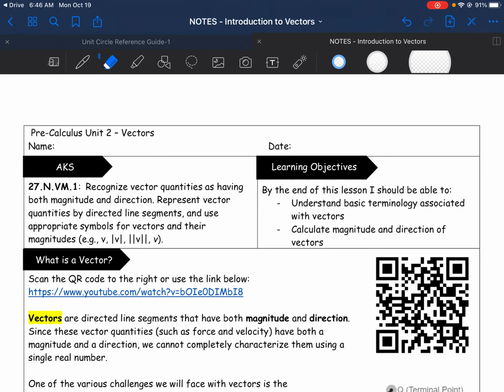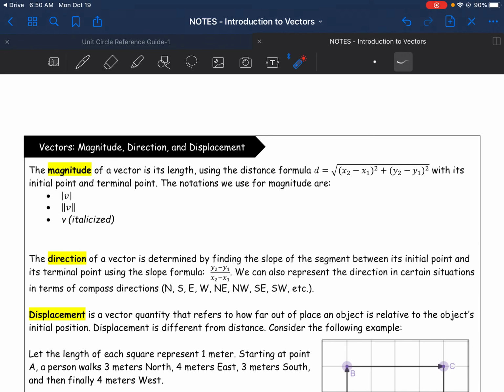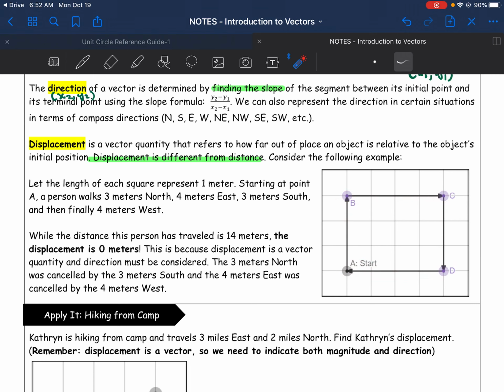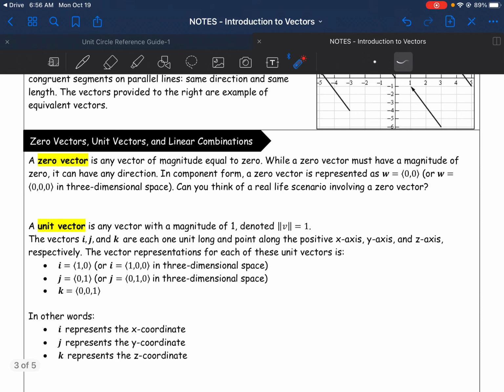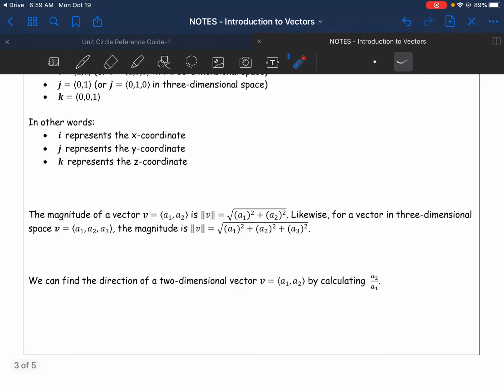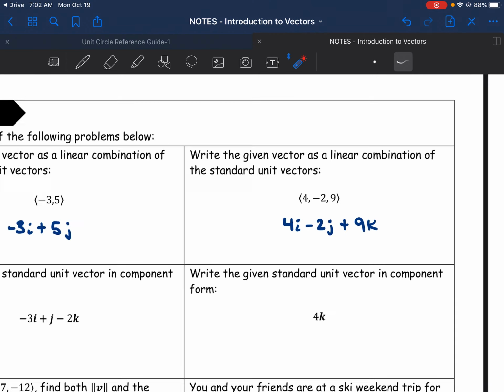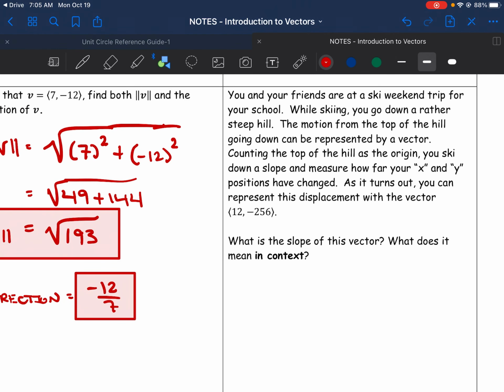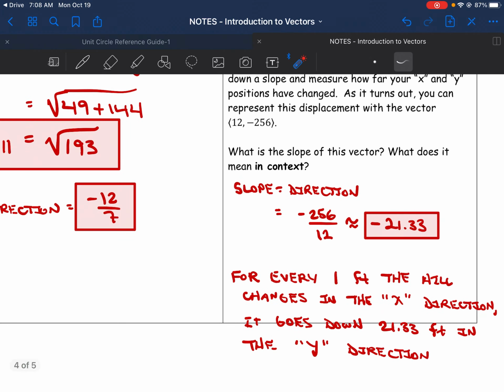Pre-Calculus - Intro to Vectors